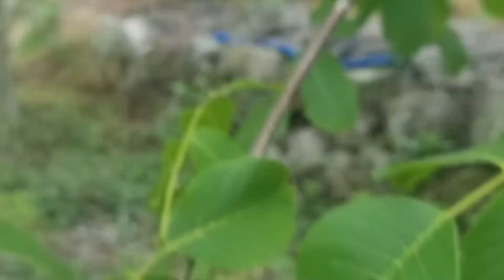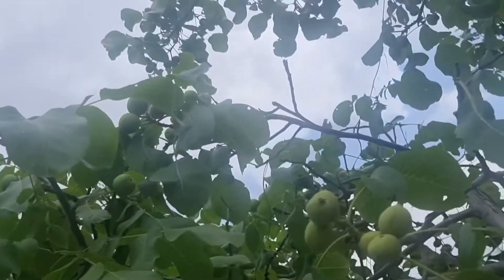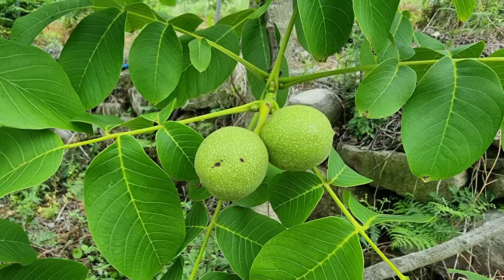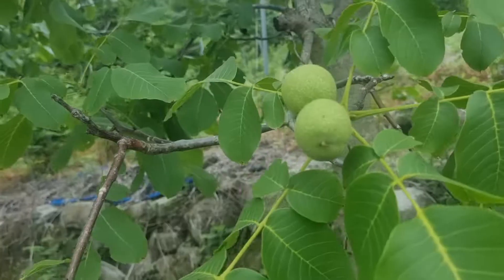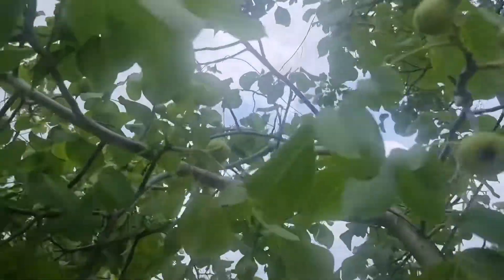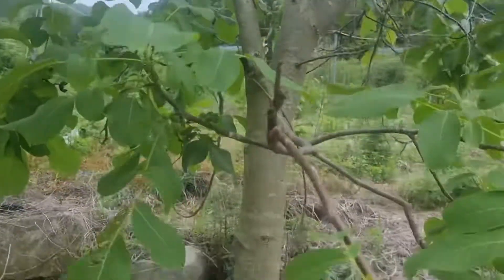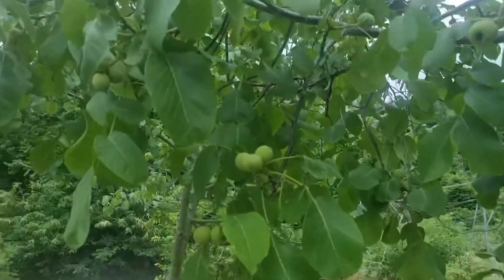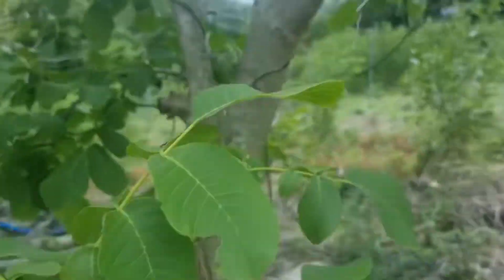호두효능#####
호두나무 생태와 생산지,호두효능입니다.